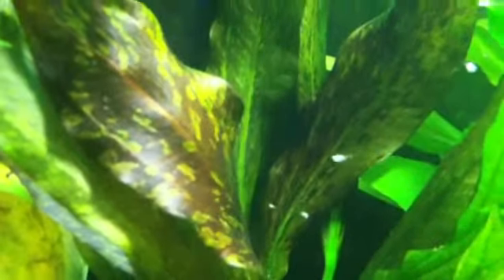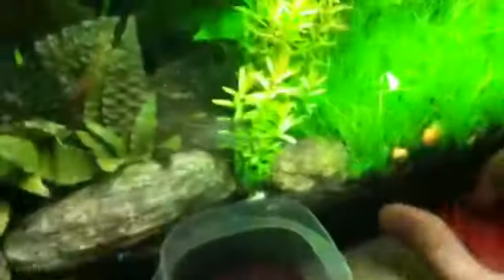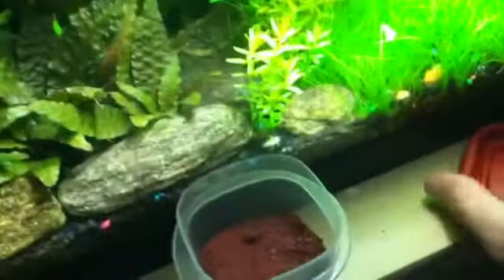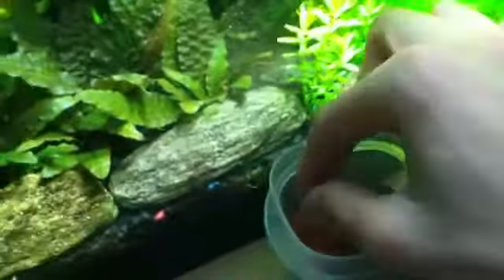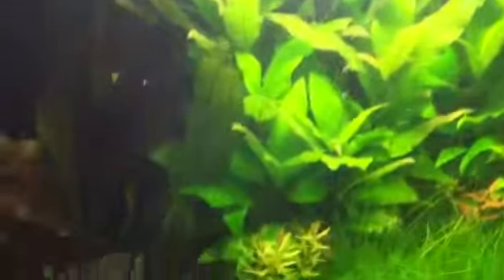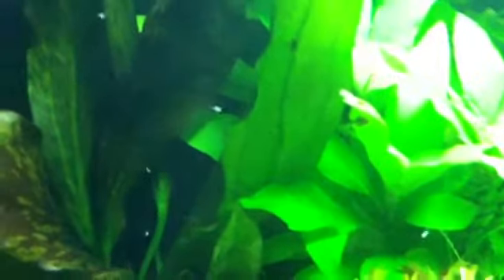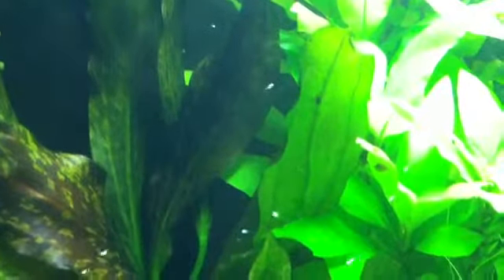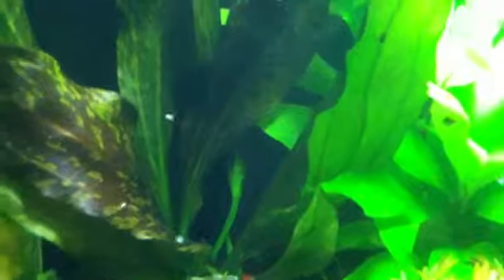Breeding glowlight tetra diamond tetra and wcmm